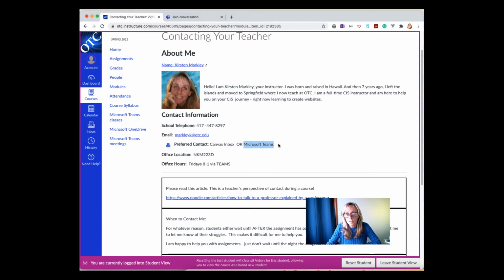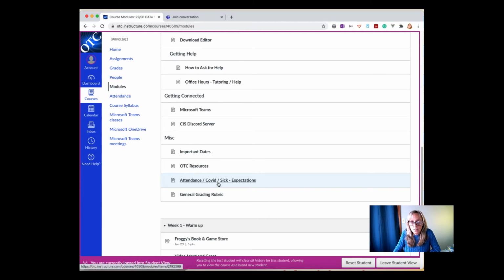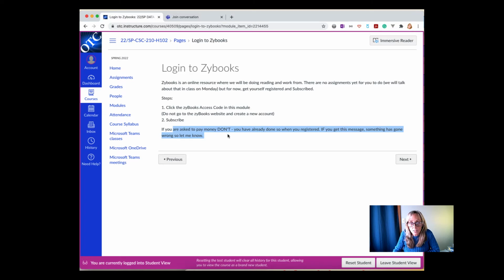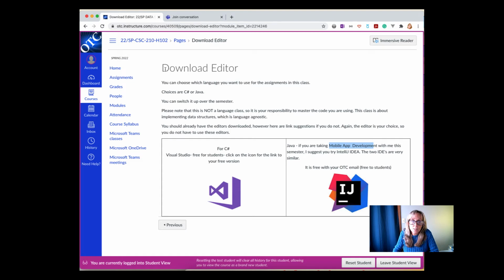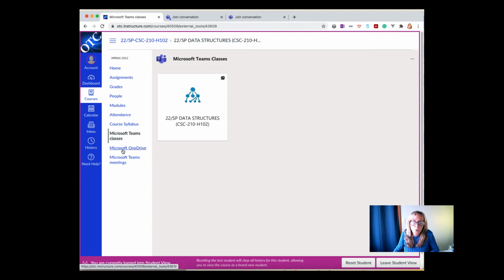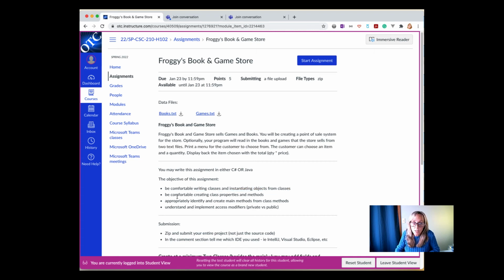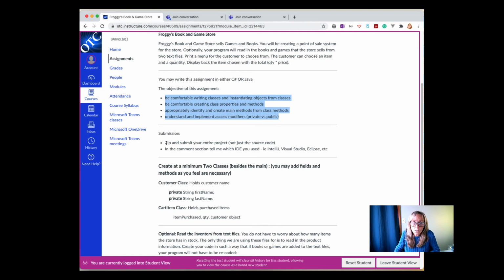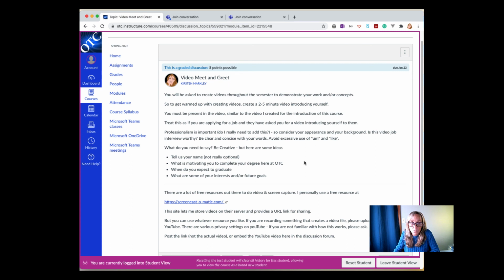Meet and Greet 210 Sp22